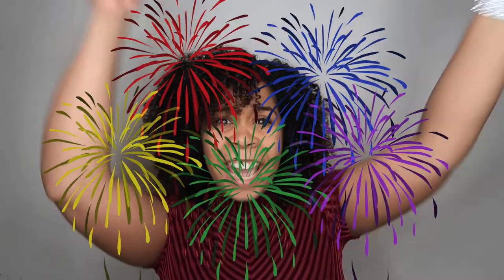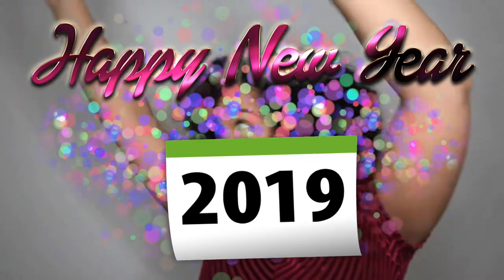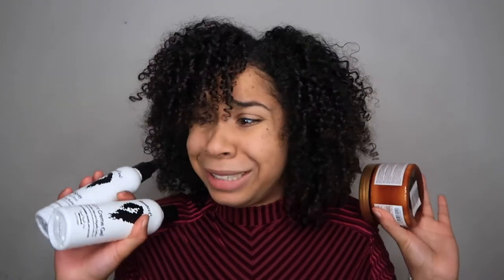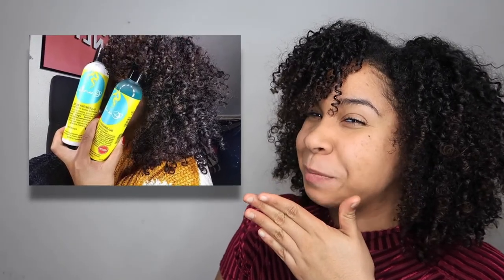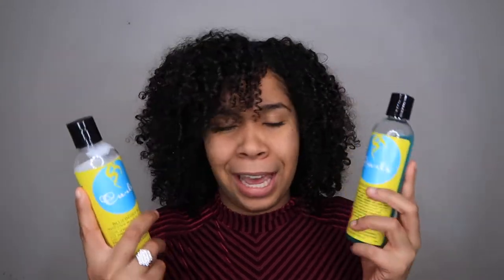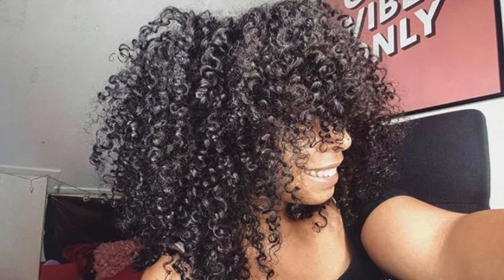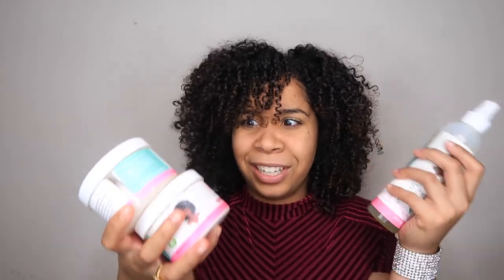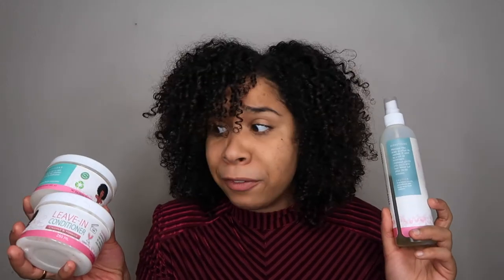MY FAVORITE CURLY HAIR PRODUCTS FROM 2018 !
The last video of 2018, so I had to go out with a BANG! Super recommended so here it is: My favorite hair product combinations from this year! And I wish everyone a HAPPY NEW YEAR !

THE CURLY HAIR NETWORK:
Youtube Channel for and from Curly Girls, where we work together to make our Hairjourney better. Learning to have fun with your Curls is the most important part of this channel. You can expect a lot of Collabs, Curly Hair Challenges, Salon visites, Hair Advice and more!

FAQ:
What is my Real Name? Shaniqua Schoop
- Birth date: 6th December 1997
- Location: The Netherlands
- Where do I film with? Canon G7X Mark ii and my Falcon Eyes Ringlight
- Why did you started making Curly Hair Videos? Because a lot of people asked me for advice and that inspired me to help people with Curly Hair to embrace their curls and to teach them how care for their curls to make them look POPPIN' like they need to be looking !